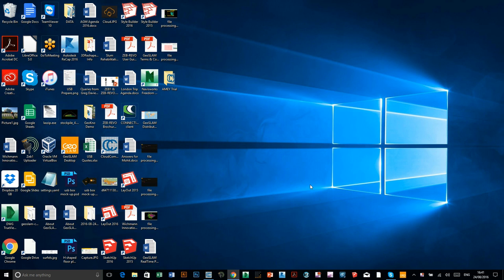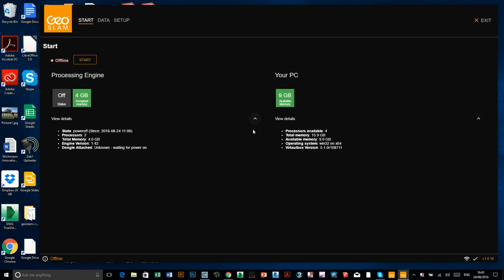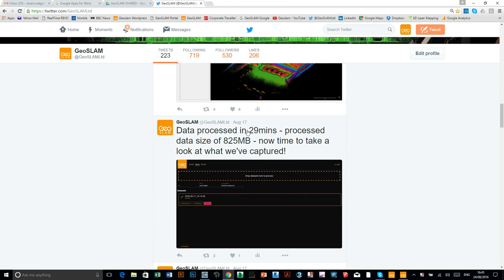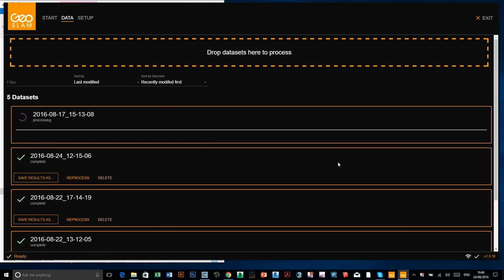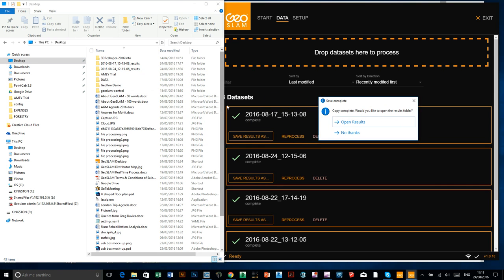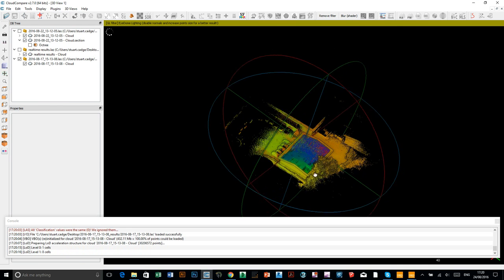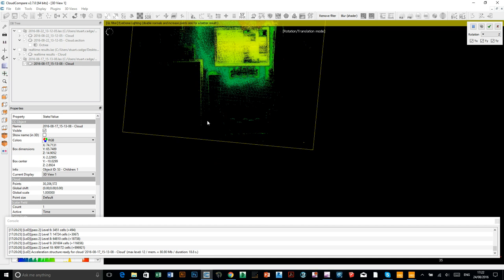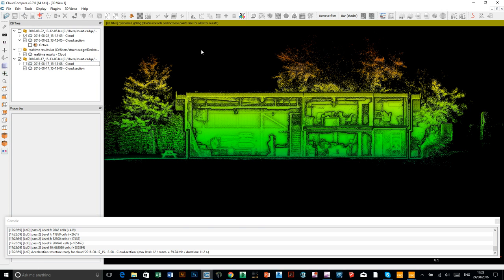GeoSLAM Desktop - ukázka zpracování dat z laserových skenerů GeoSLAM ZEB1 a ZEB-REVO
GeoSLAM Desktop je ideální pro uživatele, kteří plánují svůj laserový skener GeoSLAM ZEB1 nebo ZEB-REVO vytížit na maximum.

Výhody:
*Počáteční investice je pouze jedna, dále již neplatíte za zpracování dat.
*Nejste omezeni internetovým připojením, zpracování probíhá offline.
*Zpracovat a zobrazit data můžete přímo v místě skenování.
*Výkonný počítač pro zpracování dat využijete i pro následnou práci s daty v CAD prostředí.